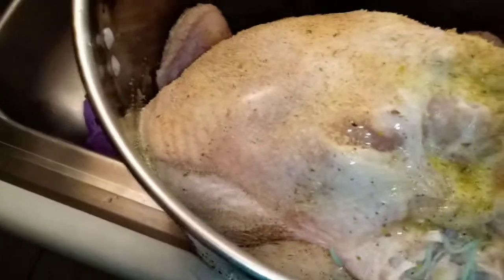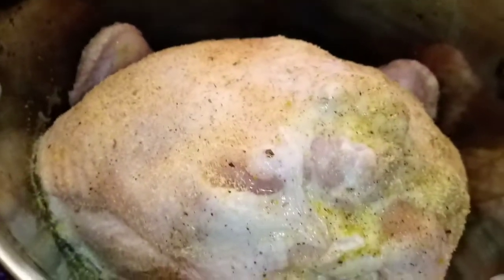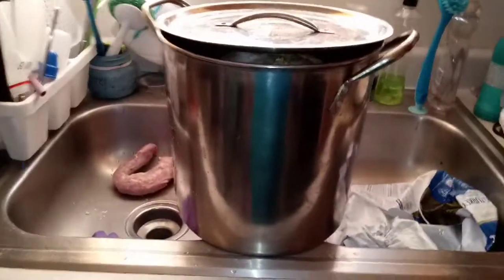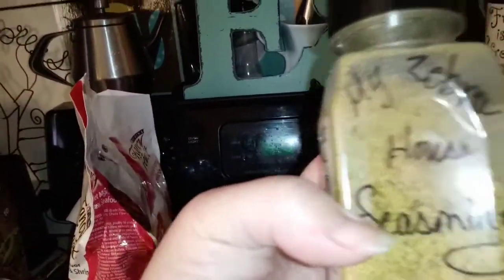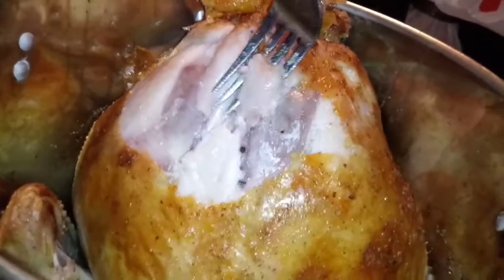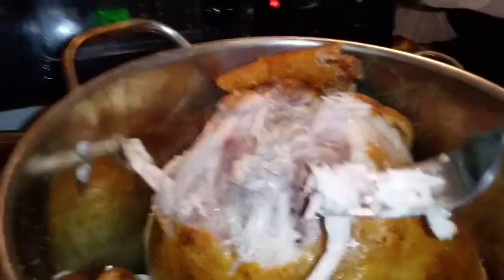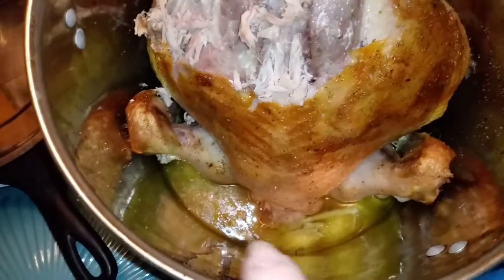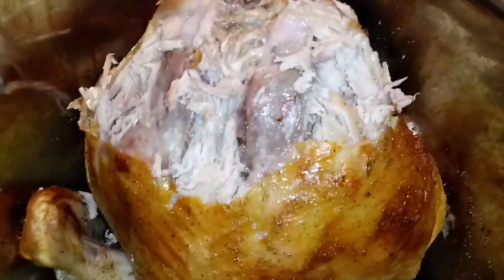Turkey Time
Just a little vlog of how I baked my yummy Turkey. So good and tasty. I did save all of that yummy broth to use as a dumpling starter and to add to the pot when I make my yummy curried rice! with raisins!